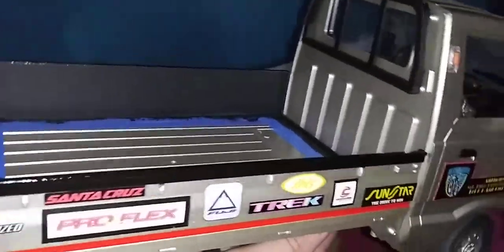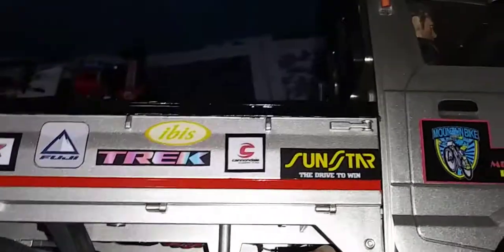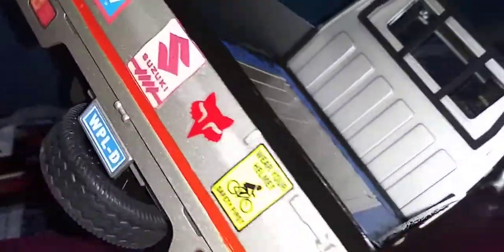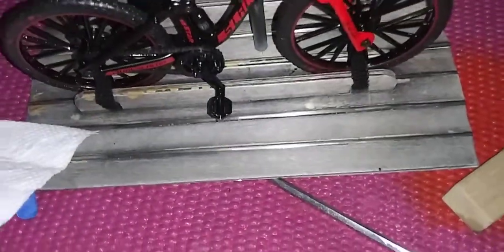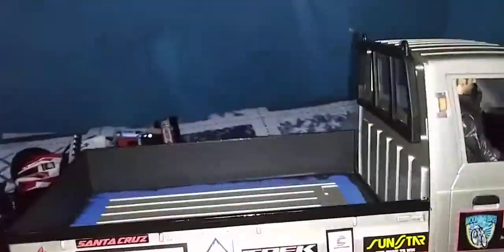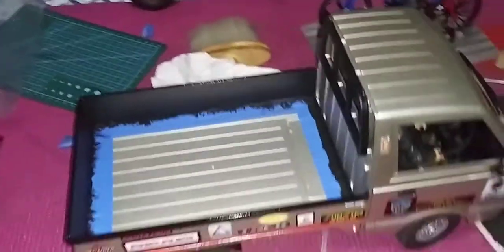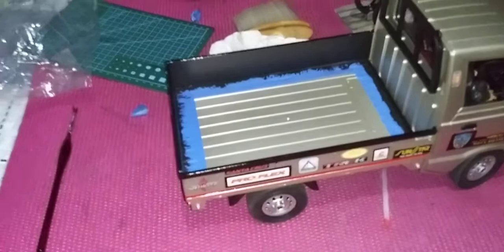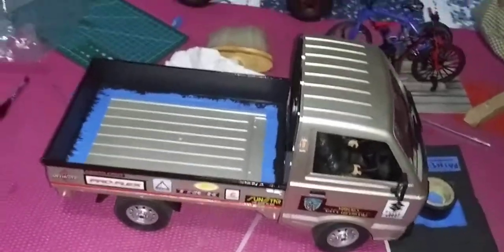WPL D12 / Mt. Bike Distributor Truck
NEW COLOR SCHEME ON INSIDE & EDGE OF BED